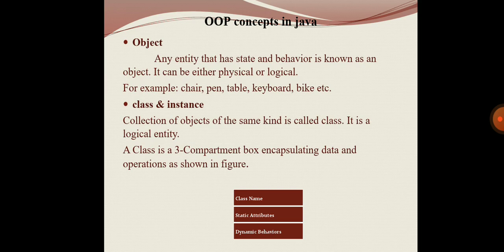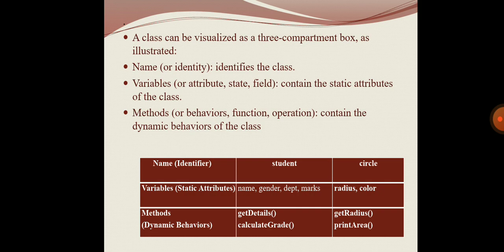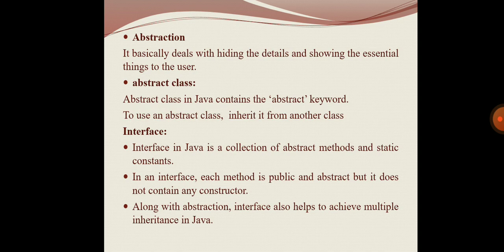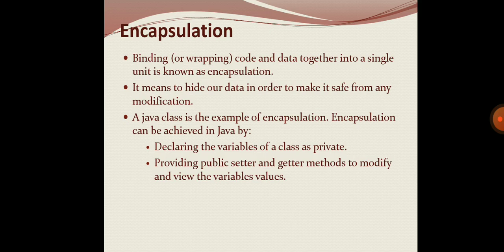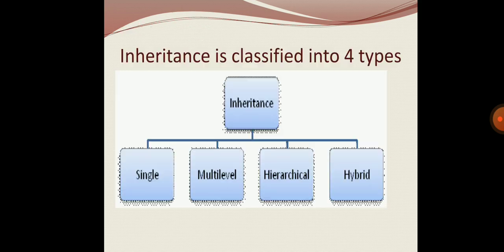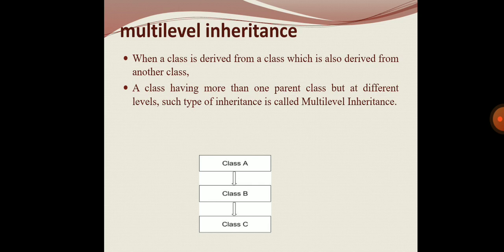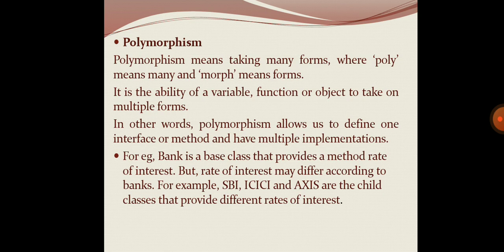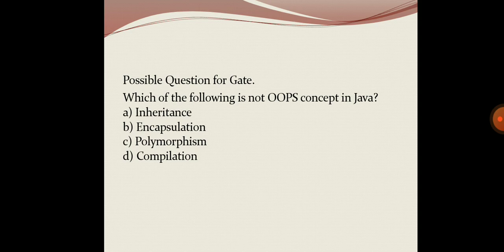CS8392 Object Oriented programming